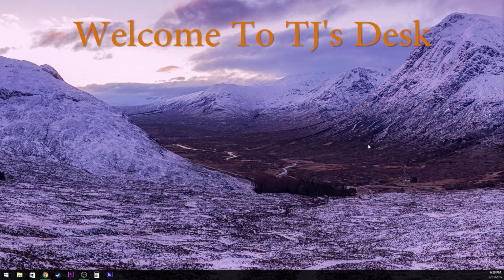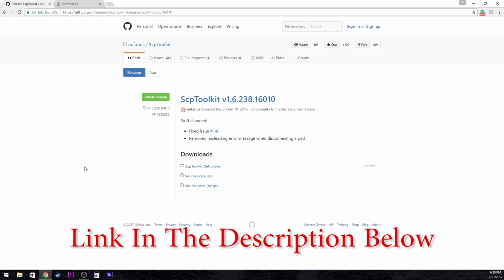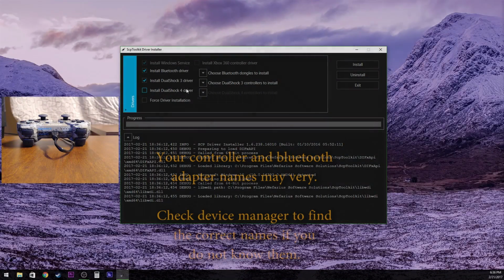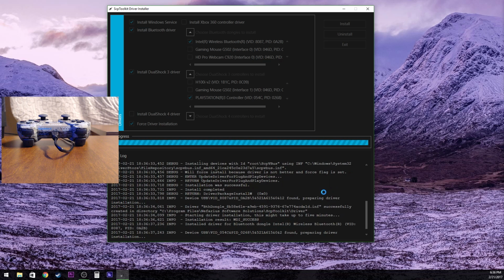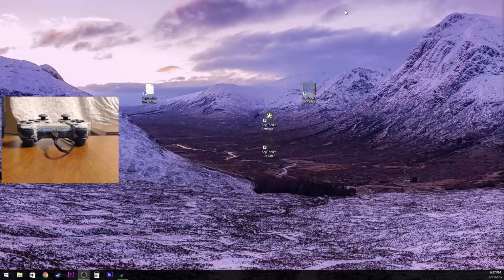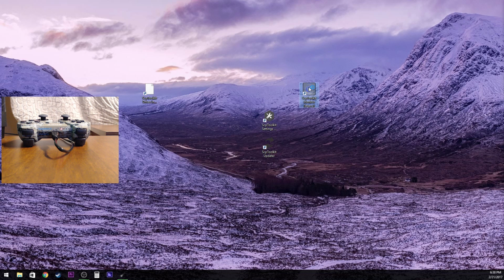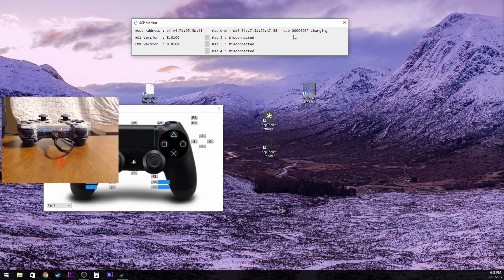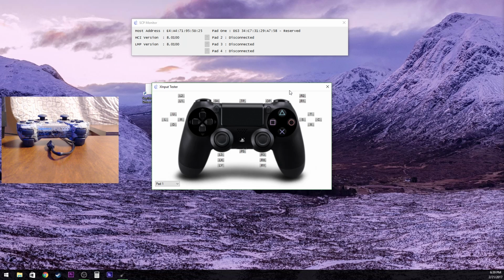How To Connect A PS3 And DS3 Controller To Windows 10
Let's learn how to connect a PS3 and a DualShock3 controller to a Windows 10 computer.